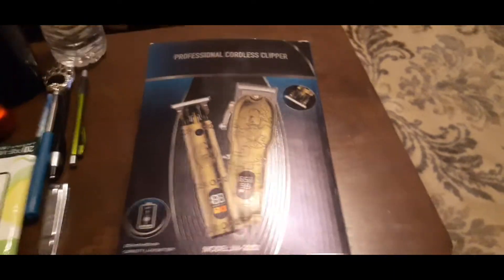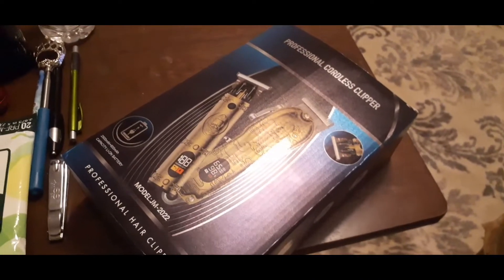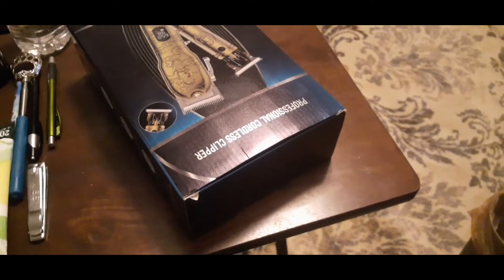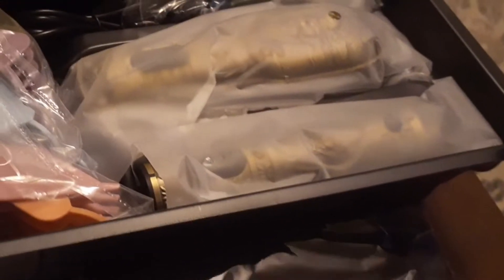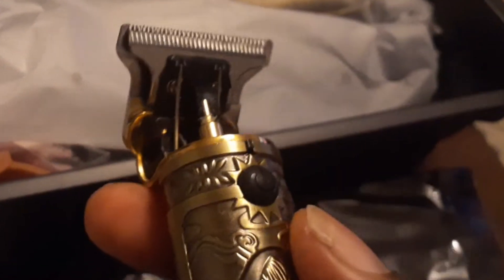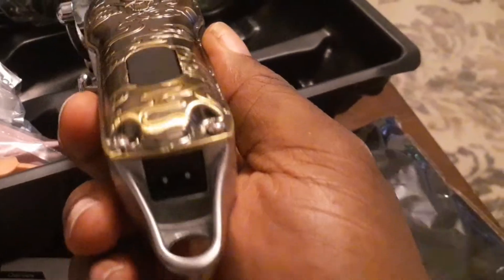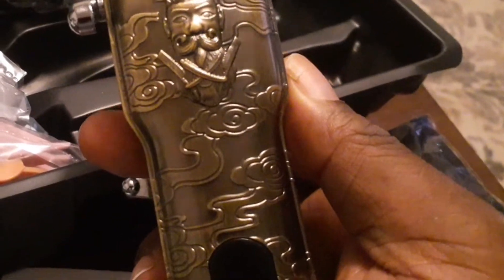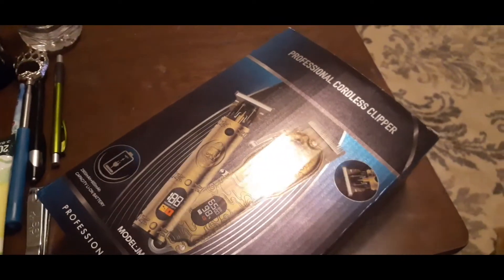🤦🏾‍♂️Vsmooth Hair Clippers & Trimmers set ( Unboxing & Review ) Ghetto Edition🤣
This rechargeable hair clipper set has a hair clipper and a beard clipper. It is a professional hair clipper set with a unique golden knight carving design, which is fashionable and avant-garde. It is equipped with an advanced motor that can provide powerful power and speed without generating additional heat and noise. It can be used by adults and children.

Specification:

Power: 10W

Material: Metal

Rotational Speed: 6500RPM

Charging Time: Big/2.5 hours, Small/1.5hours

Working Time : Big/240 mins, Small/120mins

Battery Capacity: Big/2500mAh, Small/ 600mAh

Hair Clippers for Men + T-Blade Trimmer Kit

Package Includes:

1* Hair Clipper
1* Hair Trimmer
8* Limit combs(3/6/10/13/16/19/22/25mm)
3* Guide combs(1/2/3mm)
2* Protective cap
2* USB Charge Cable (no adapter)
1* Haircut cape
1* Long Comb, 1* Cleaning Brush

You can find these Vsmooth Clippers & Trimmers set on Amazon for $59.98. ( date of pricing 4/8/2021) Price subject to change.

(Walt Real)